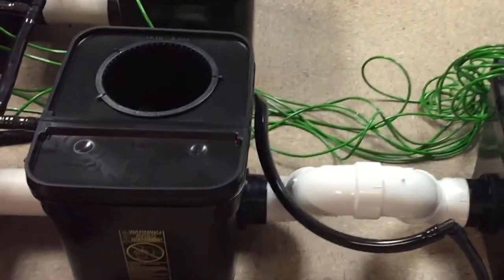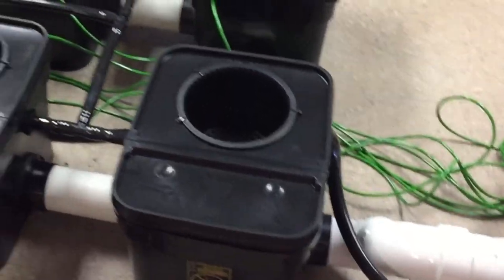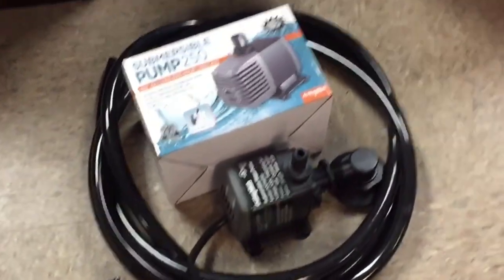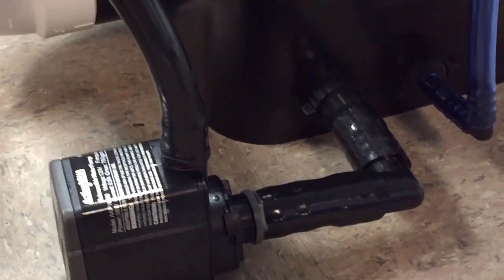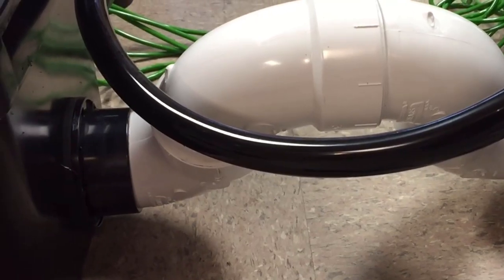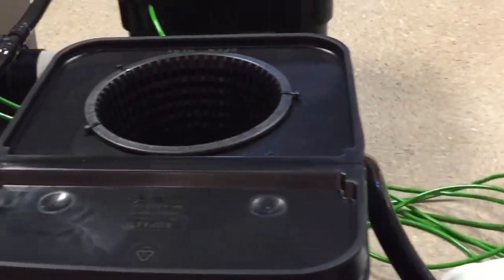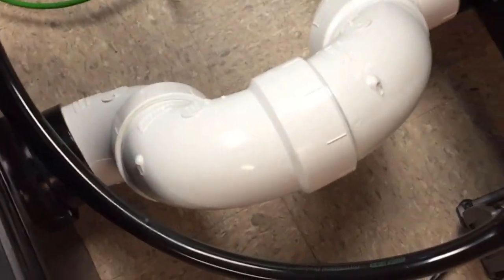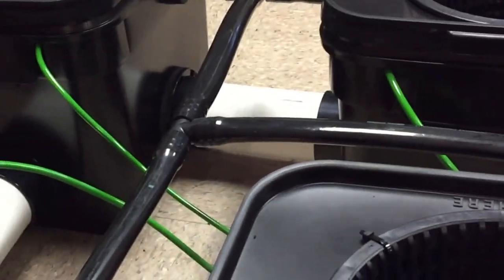8 Gallon fallponic walk thru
This Mini 8 gallon PA Hydroponics Waterfall system is designed to fit in a 4x8 OR 5X9 Gorilla Grow Tent with the reservoir outside of the tent and flows back with 3" PVC for clog free growing!It has 8 - 8 gallon plant sites (We also offer a 13 gallon version) It will need assembly but all hole and tube cutting and pvc glueing will be already done. Please allow a week for construction on these systems! This system can be put together without any tools and is ready to go. There are NO DIRECTIONS for assembly and we suggest you watch our 4 plant version set up video to figure this out how this goes together and check out the pictures here. Water flows from the outside reservoir thru 3/4 inch tubing and pours into top of the grow chambers with an inline 800 Gallon per hour pump, each plant site will get about 100 gallons of nutrient solution per hour which should keep it stirred up for even PH balancing and mixing. Included in the kit is a 265 GPH bottom draw pump with 10 feet of 1/2 inch tubing used to drain the system and reservoir. Each plant site has an airstone and  airline to run to a 8 output air pump that's included. THIS VERSION HAS NO  CLAY ROCKS- to save on shipping, so all you need is clay rocks nutrients and starter plants and you will be growing in the best system that we have ever built!(we also have a version with clay rocks) Please watch our full assembly video on how to put this together and fill and drain it, there is NO printed instructions with this!

This system kit includes:
9 - 8 gallon buckets - drilled
1 - reservoir lid
8 - 8" custom built bucket lids - pre assembled
- waterfall tubing and 800 gallon per hour pump - 8 - 3/4 inch bulkheads for waterfall and tubing mostly assembled
- 8 output air pump with 100' of tubing and 8 air stones
- custom built 3" pvc return pipes all glued and ready
- water level indicator for reservoir
- 265 gallon per hour system drain pump with 10' hose

This system is totally drilled and ready to fit perfectly into a 4x8 or 5x9 Gorilla Grow Tent, it is possible to fit into other brand tents that have similar placed duct ports.

ASSEMBLY TIPS AND HOW TO FILL:
- New 3/4 bulkheads seal much better, put the rubber gasket on inside.
- Use hot water for the soft tubing! This expands the tubing which helps it go on better and also helps it seal better on barbed fittings.
- Lean the hump piece over as much as your tent hole will allow for smoother operation.
- IMPORTANT! When you fill the system, fill it to the bottom of the hump inside and out, then turn on waterfall (this will burp out the air in the hump piece)
- Then top off to your desired level. It will always have to be above the hump to run properly and during early vegetative growth you will have to fill it up high      so it touches your starter.
- I have never used hose clamps on any of our systems and have had minimal problems, some people do add hose clamps to our systems that is up to you.
- Dont snap shut the plant root access flaps! They are very hard to reopen!
- If your flaps start to loosen at the joint you can put on a strip of Gorilla tape or electrical tape to strengthen it up.
- Please watch our videos on Fallponics for assembly :) Thanks. And dont forget to tag us! FALLPONICS - Gary :)

PA Hydroponics
20 Quaker Church Rd.

2027 Suffolk Rd.
Suite 9
Finksburg, MD. 21048